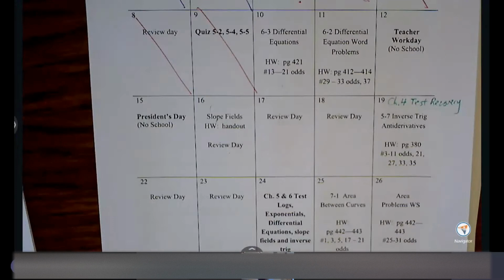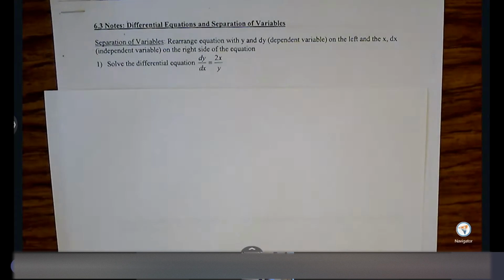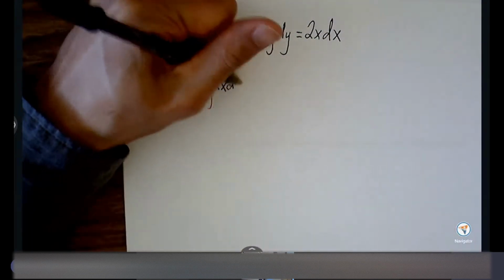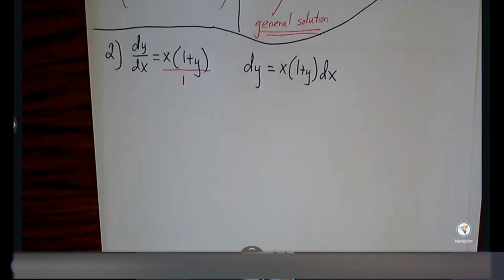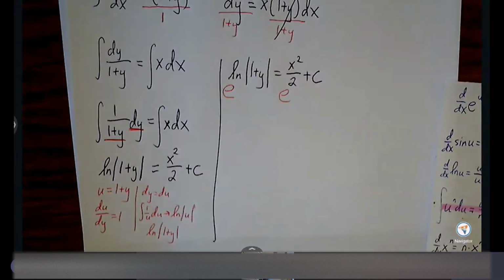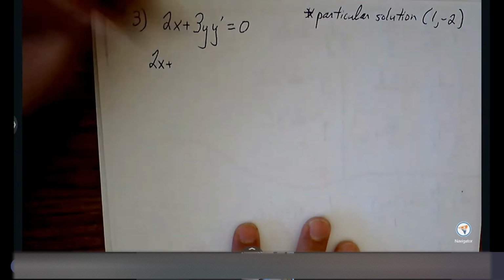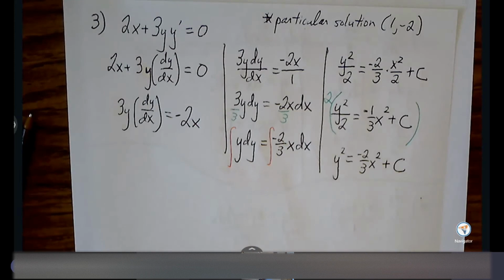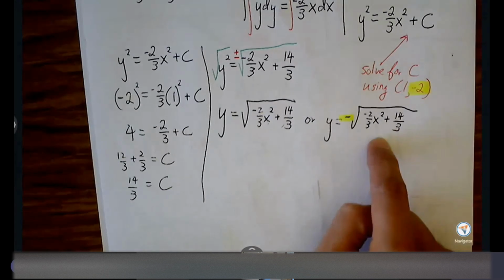6.3 Solving Differential Equations